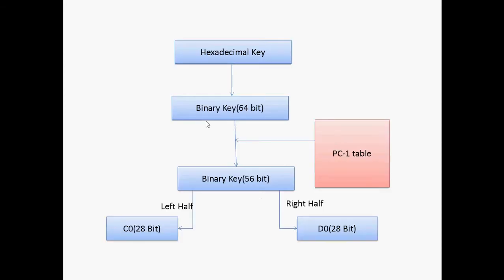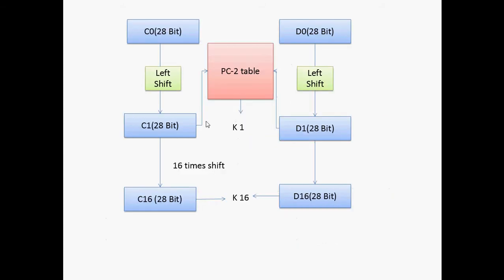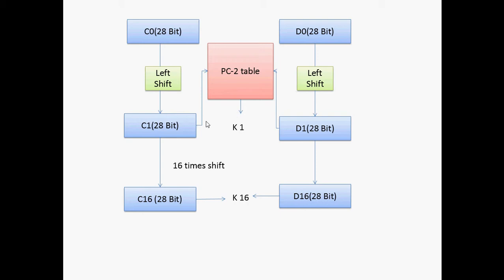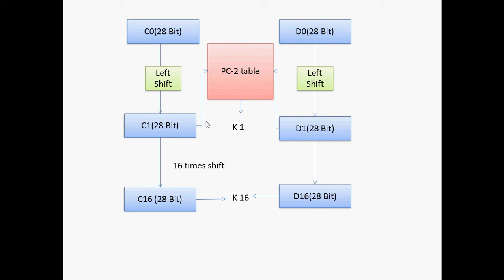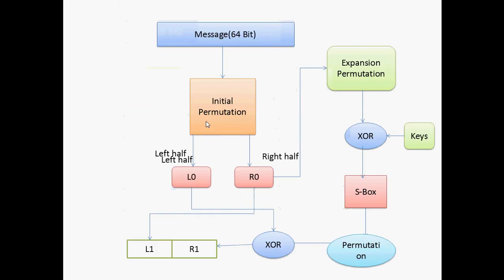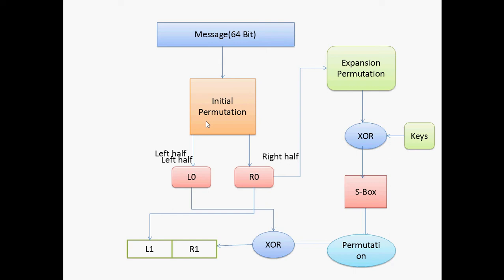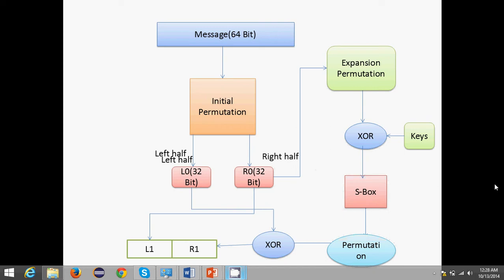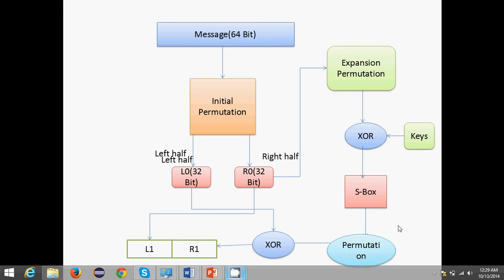Algorithm Ashish DES